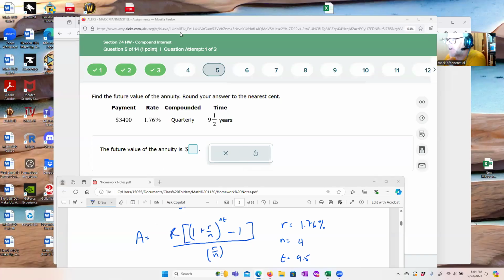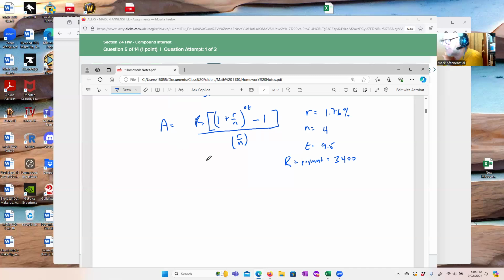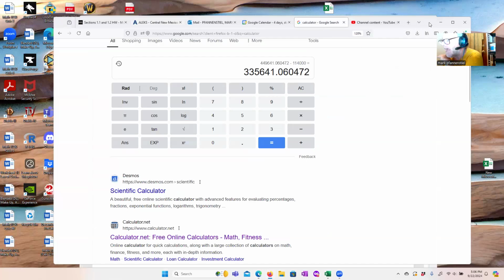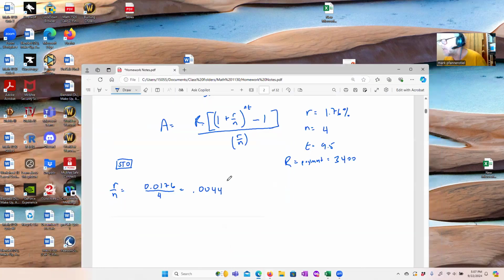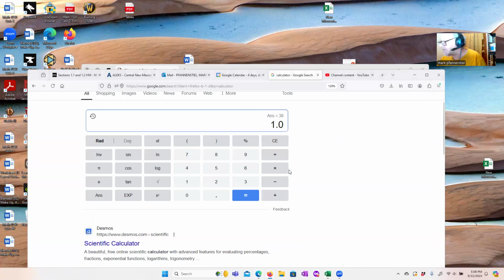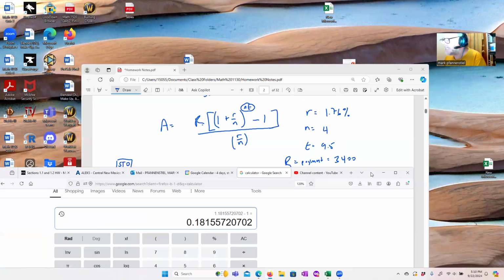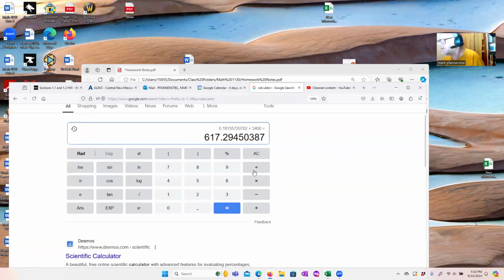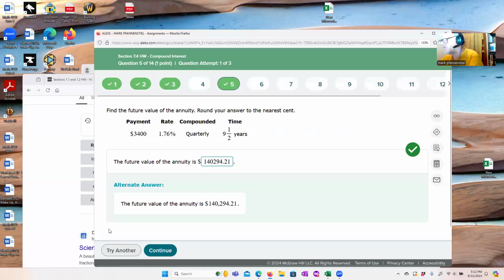Math 1130 Section 7.4 Problem 5